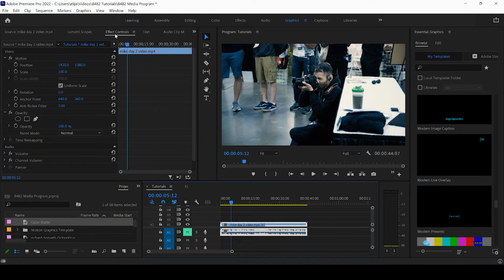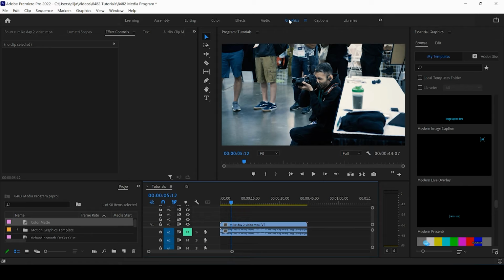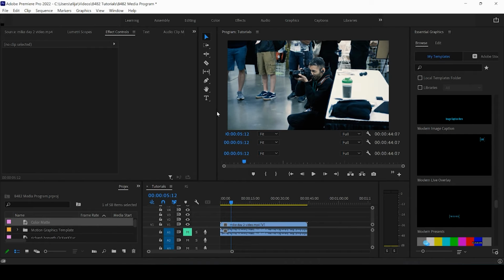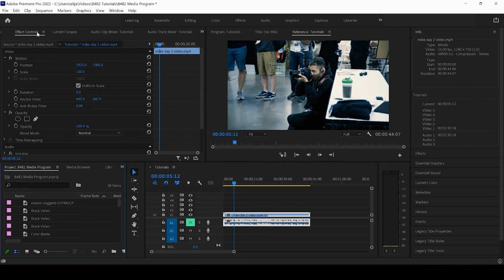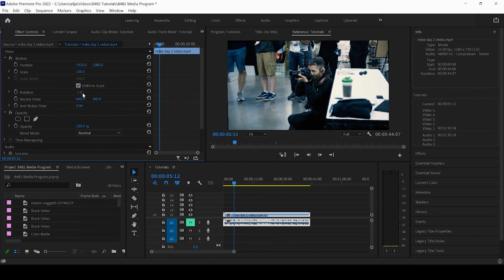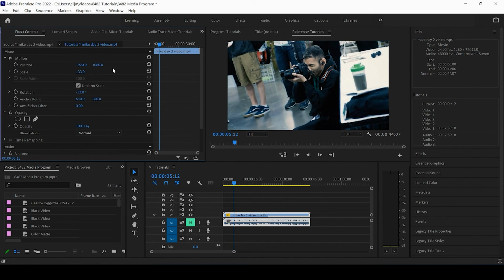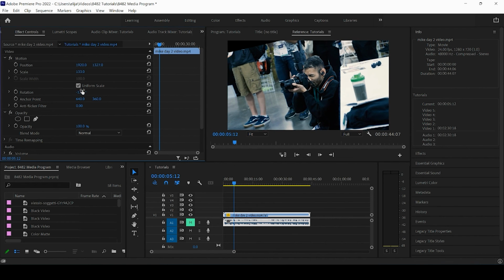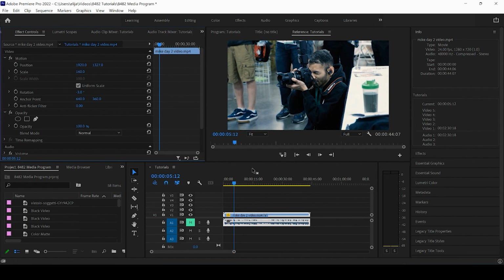How To Rotate Footage In Premiere Pro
In this video you will learn how to rotate footage in Premiere pro.